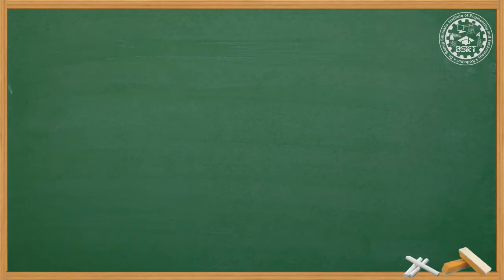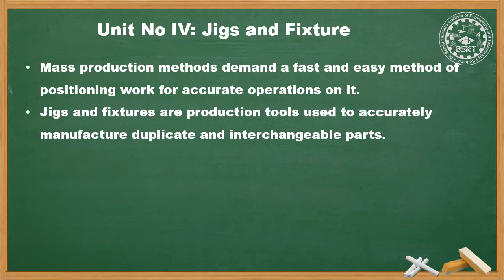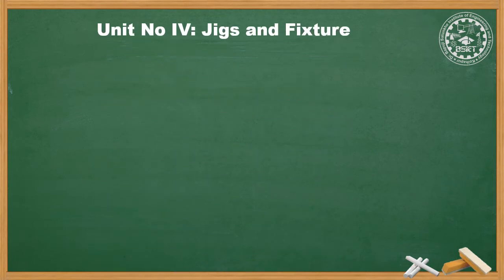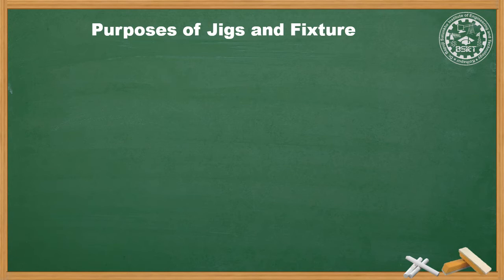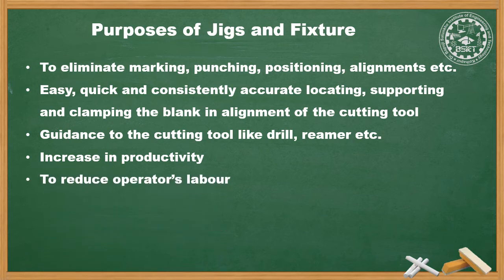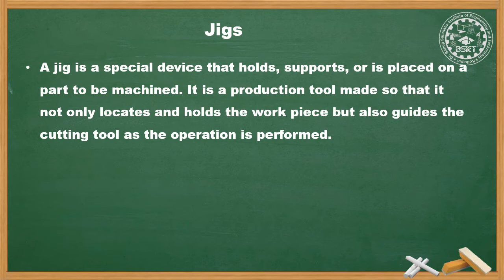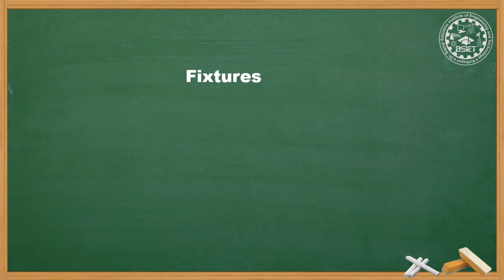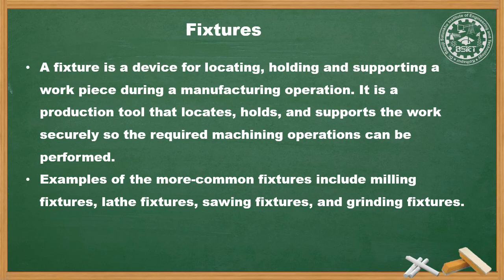22565_TE|N_U04_L01